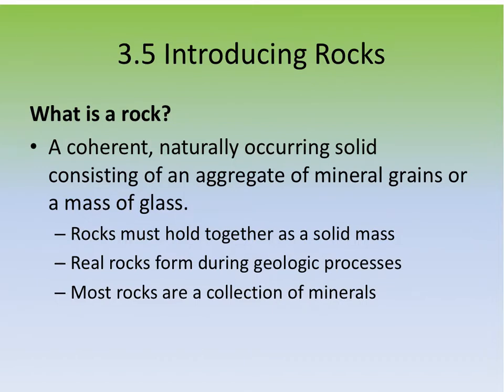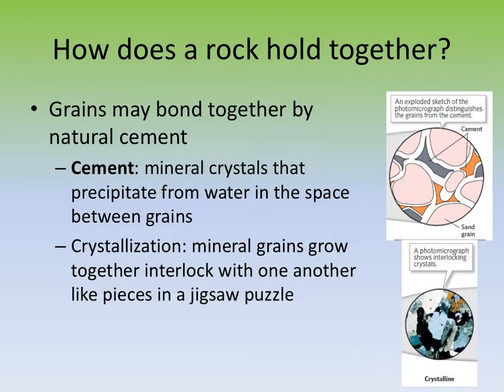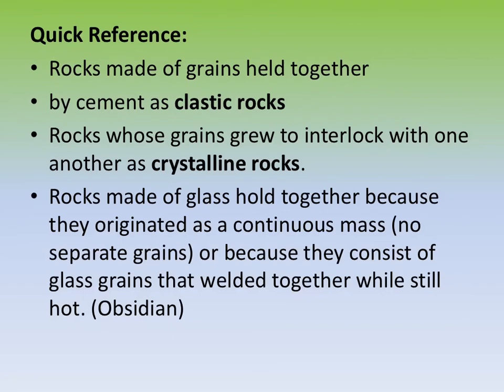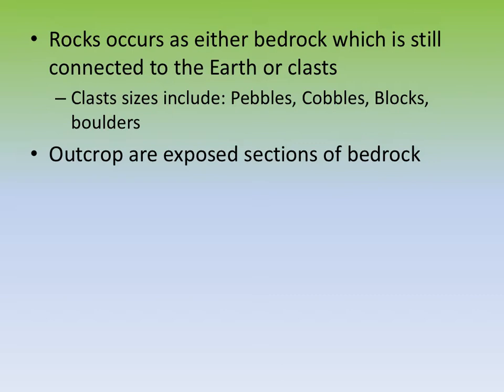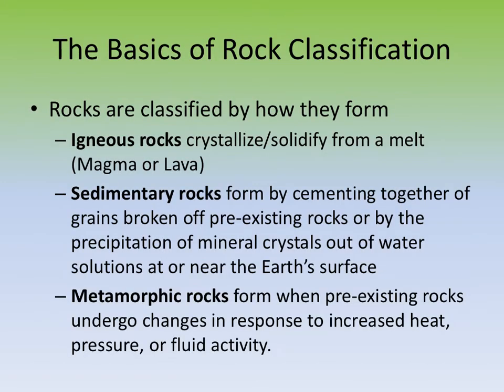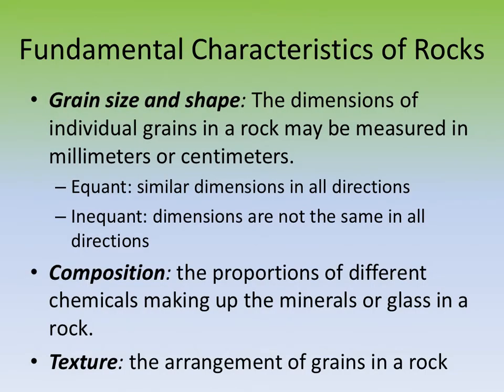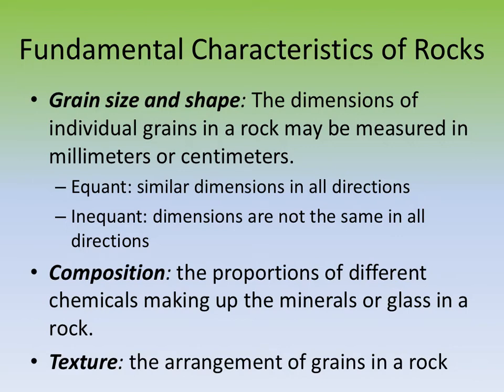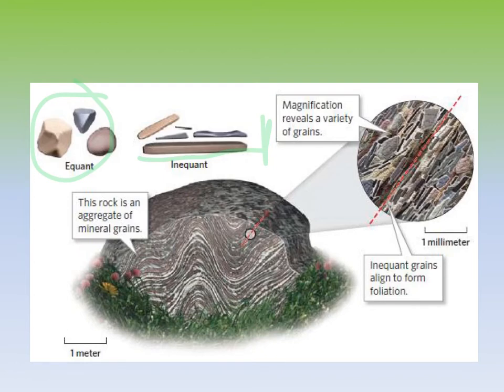Intro to Rocks